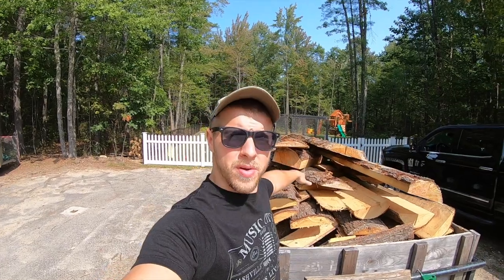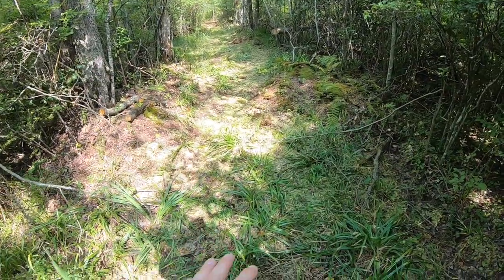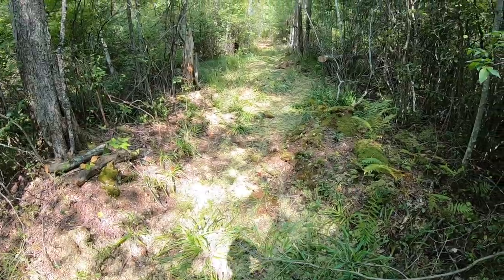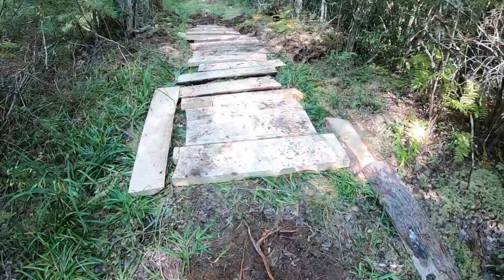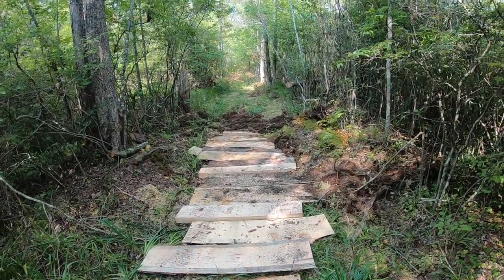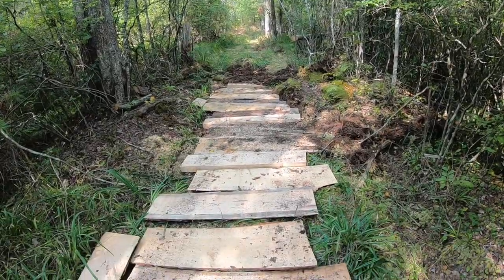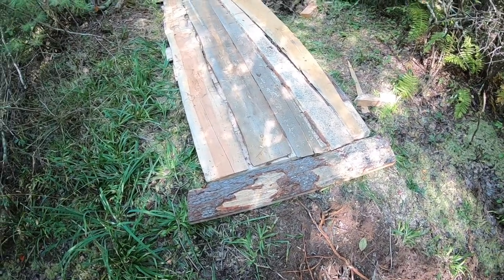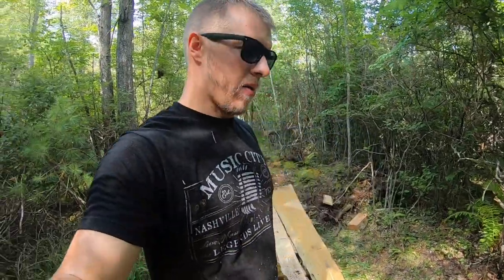Building a Corduroy road from slabs!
HI everyone join me as I lay down some pine planking to make a Corduroy road so I can get year round access into the back half of our woods! Thanks for tuning in on this bridge build!